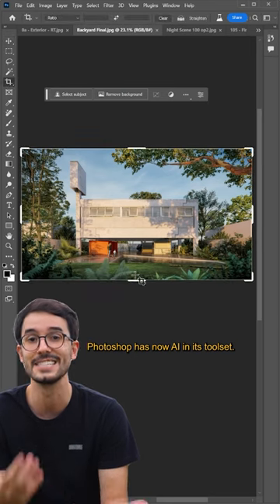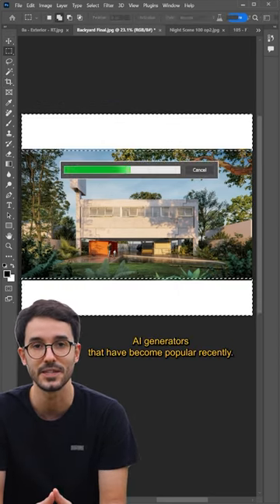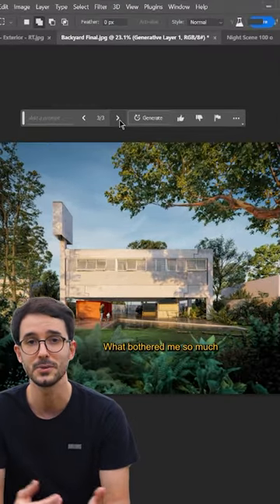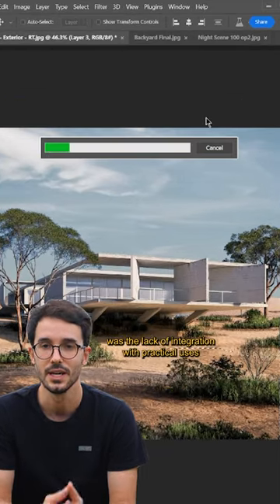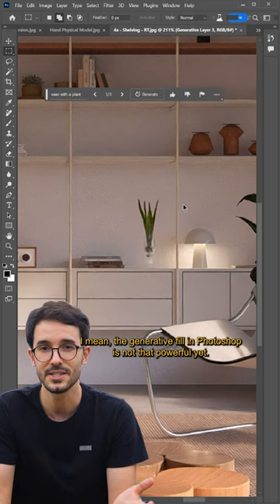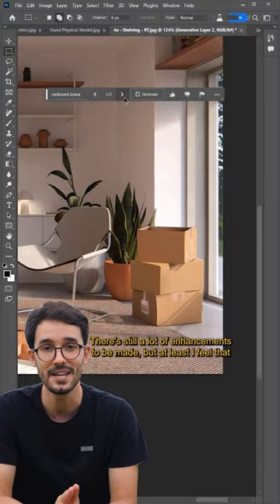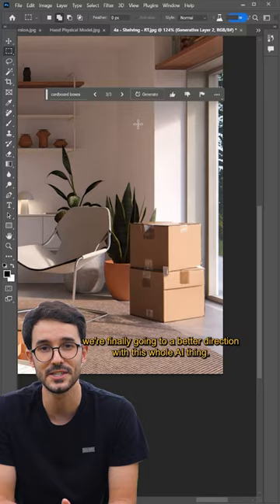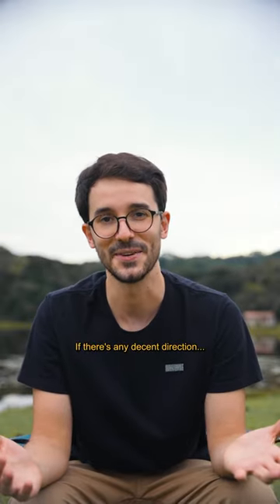Photoshop + Artificial Intelligence. Is this the right path?